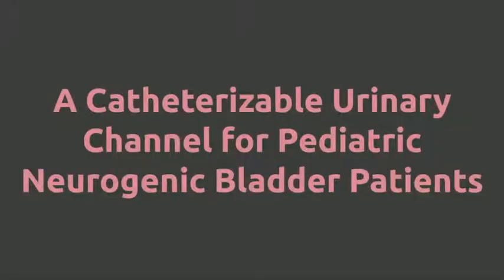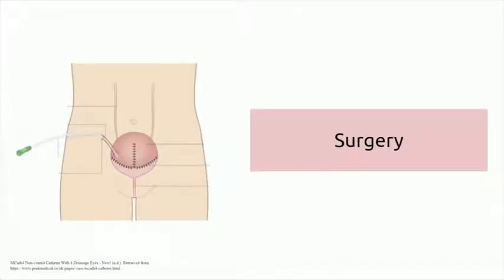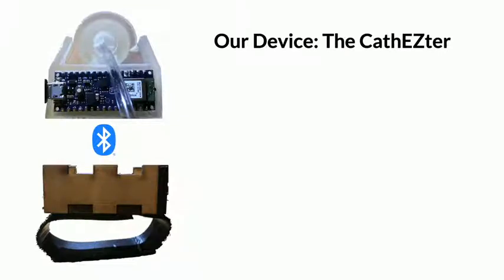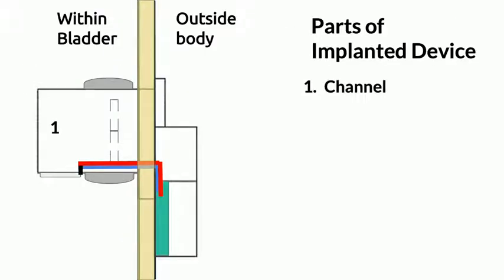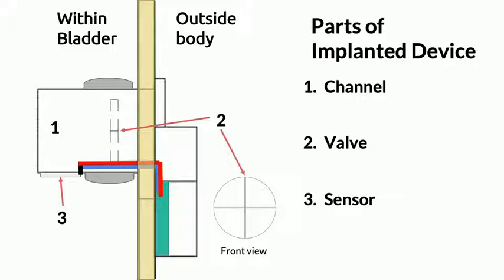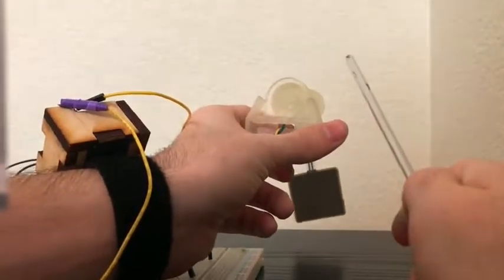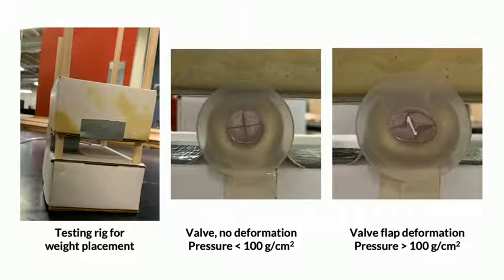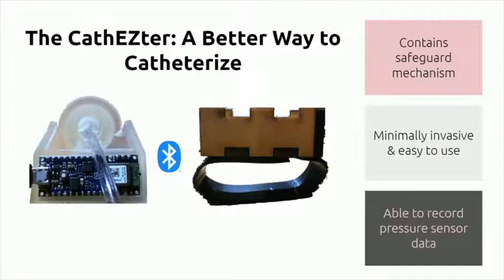A Catheterizable Urinary Channel for Pediatric Neurogenic Bladder Patientswith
Team Members: Akshaya Santhanaraj, Andres Martinez Murillo, James Suffoletta and Maria Salazar, Rice University